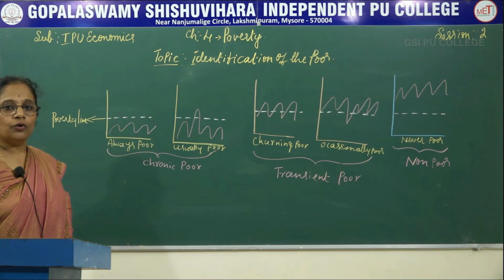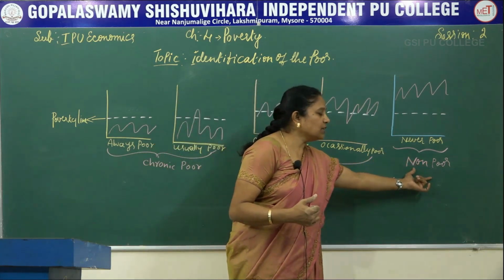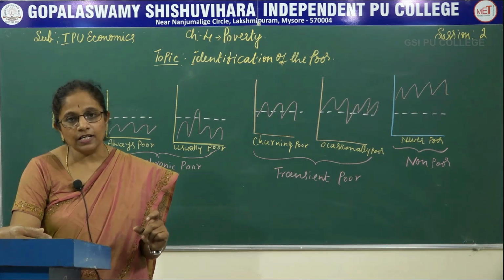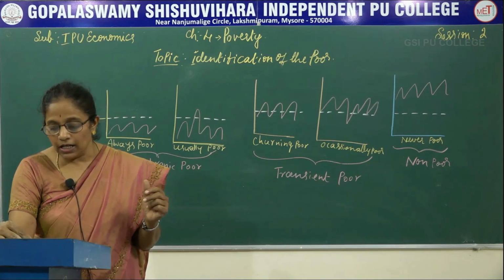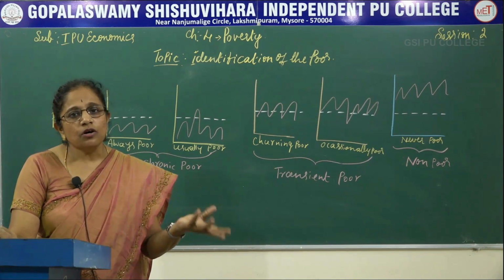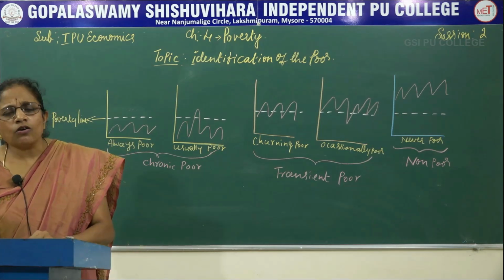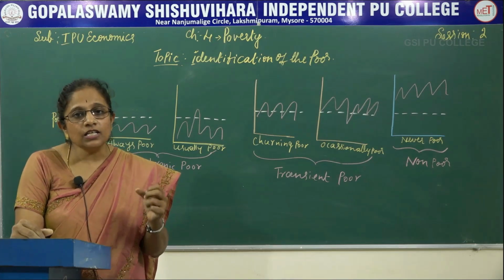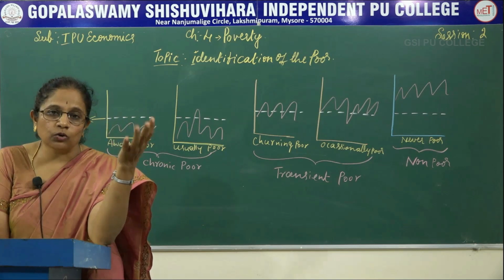ECONOMICS | 1st PUC | CH 04 | POVERTY - CAUSES FOR POVERTY, POVERTY ALLIVIATION PROGRAMS | S02